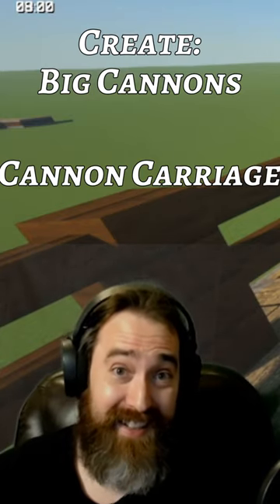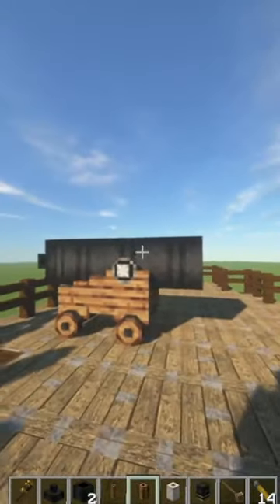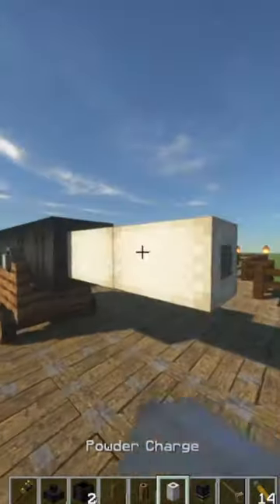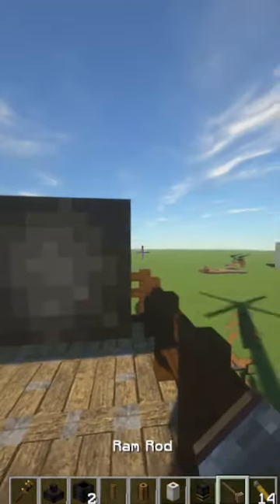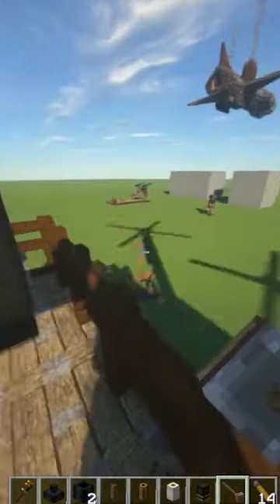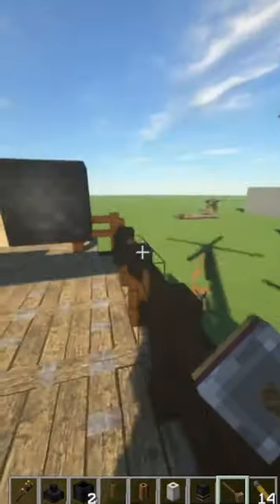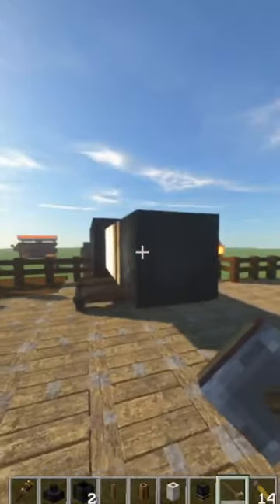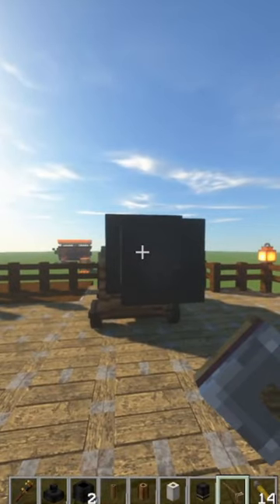Create: Big Cannons cannon carriage tutorial